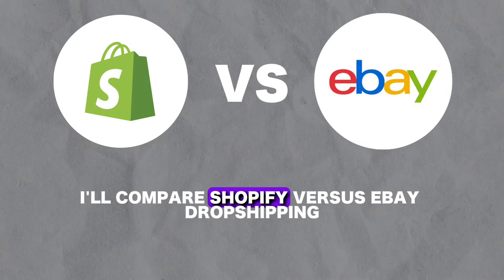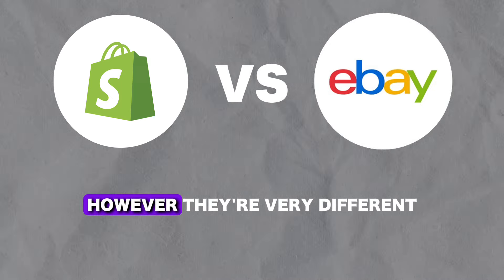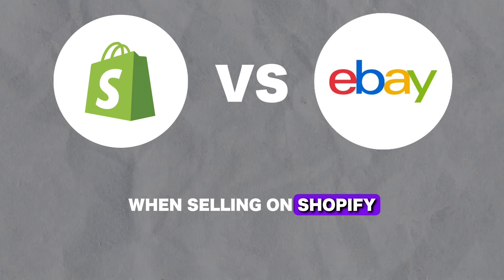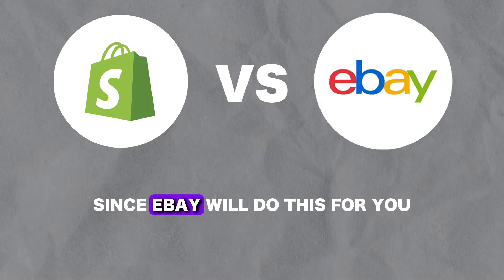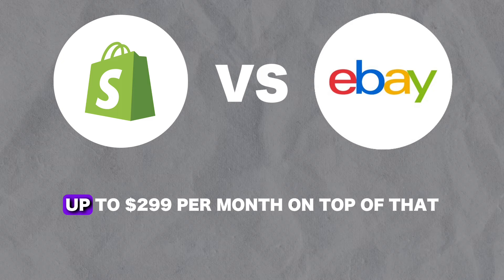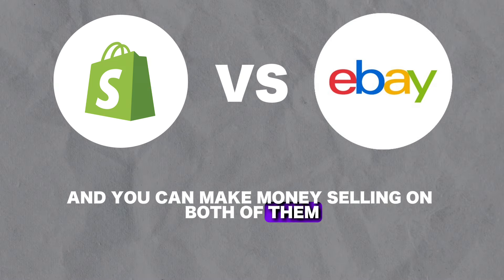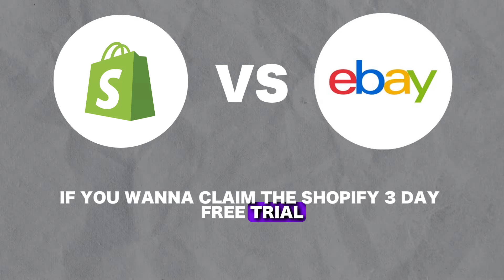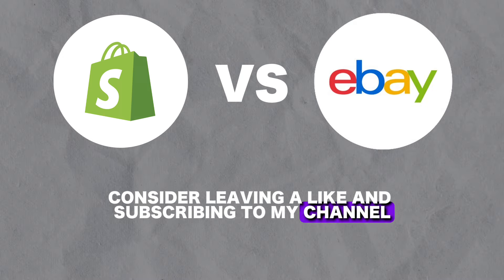Shopify vs Ebay Dropshipping (2025) | Which One is Better?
In this video I'll compare Shopify vs Ebay Dropshipping.

So if you're wondering wether Shopify or Ebay Dropshipping is better make money, this is the perfect video for you! I'll compare Ebay vs Shopify Dropshipping in terms of Fees, pricing and give you my opinion about which one is better.

⏱️ Timestamps
00:00 Intro

00:18 Who are they for?
00:34 Features
01:24 Pricing
02:25 Reviews
02:10 My opinion